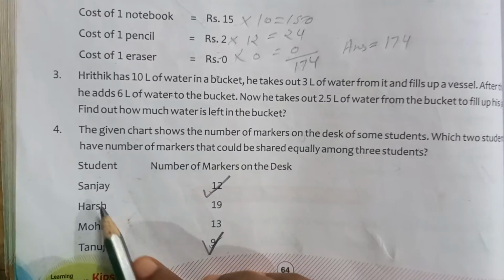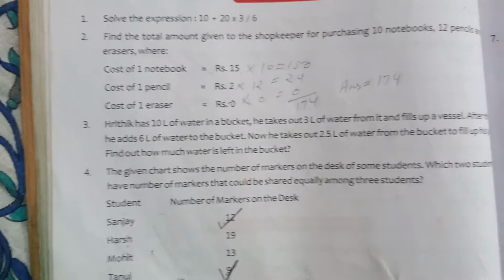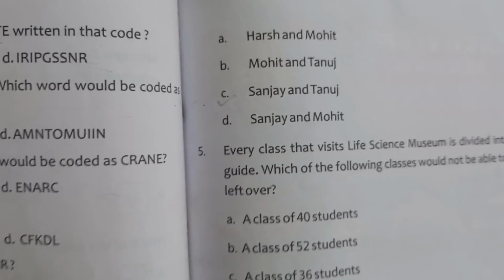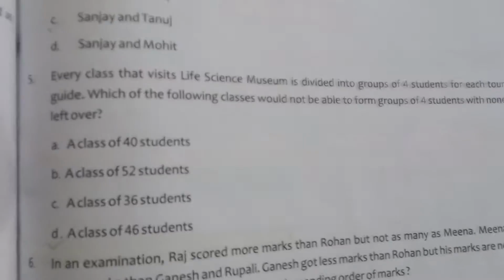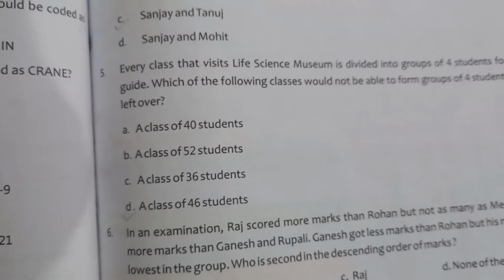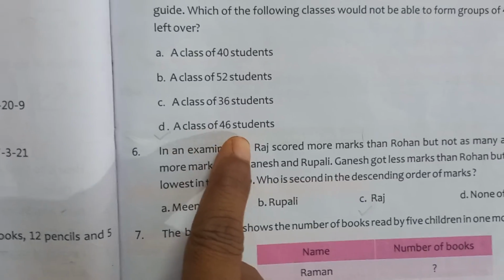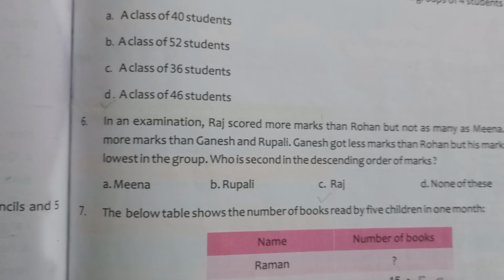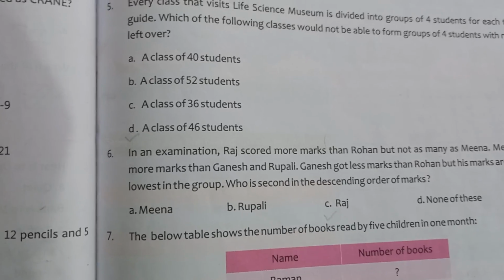Solution of Stepwise Thinking